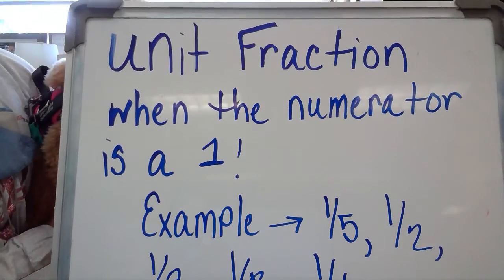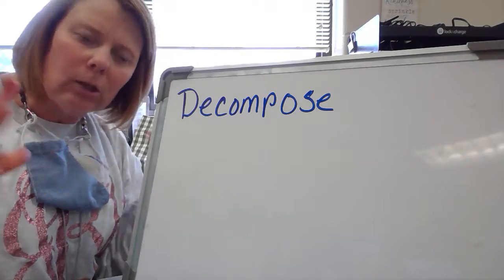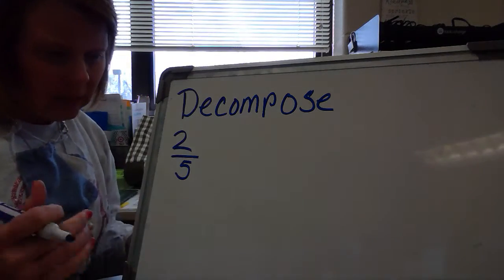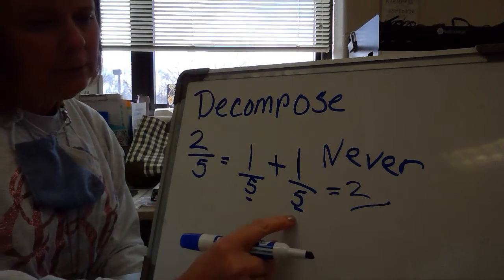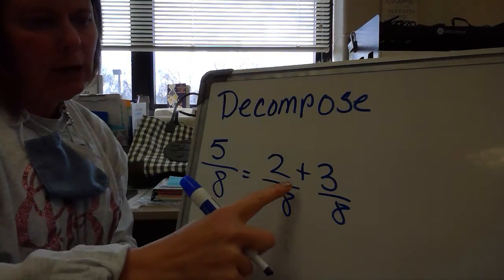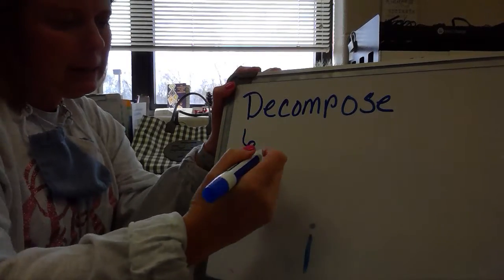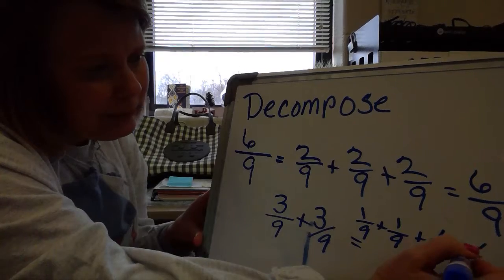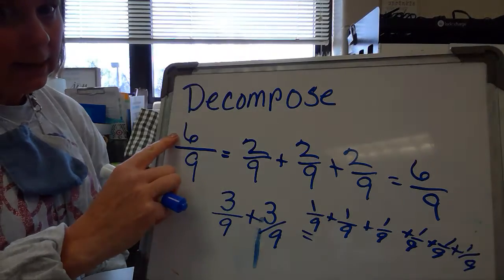Unit Fractions and Decomposing Fractions Mrs Burgh